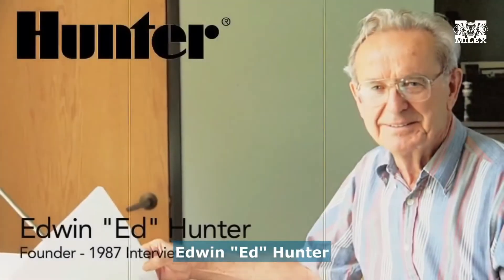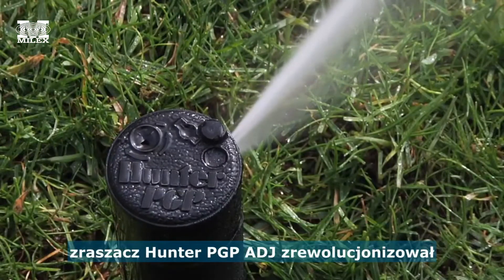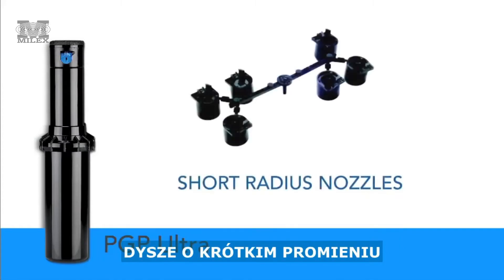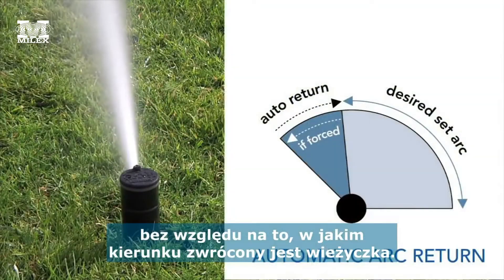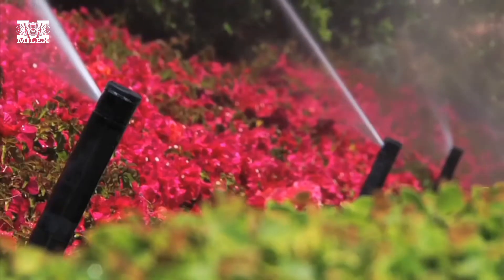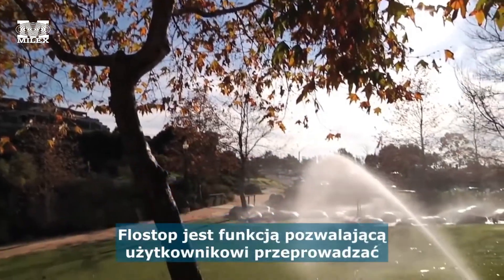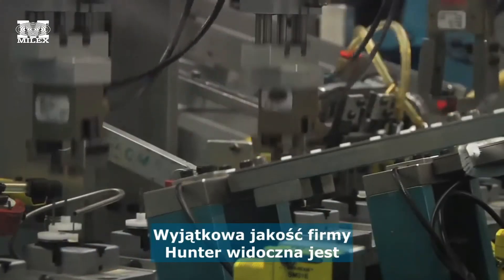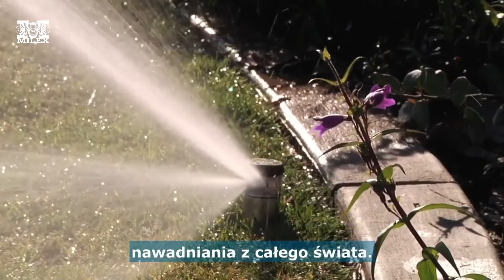Rotory Hunter PGP, PGP Ultra i I 20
Firma Hunter Industries została zbudowana wokół innowacyjnego wirnika PGP. Ten film jest przeglądem wirników Hunter do zastosowań domowych i lekkich komercyjnych. Poznaj różnicę między wirnikami wlotowymi Hunter ¾ "a ich zaawansowanymi funkcjami. Obejrzyj też wprowadzenie od Edwina Huntera i materiał filmowy z produkcji wirników Hunter w San Marcos w Kalifornii w USA.

Kontakt do nas:
🏢 Adres: ul. Obrońców Dobrzykowa 3, 09-530 Dobrzyków